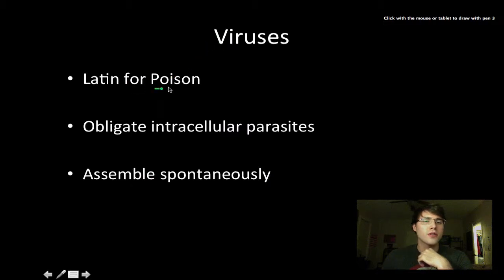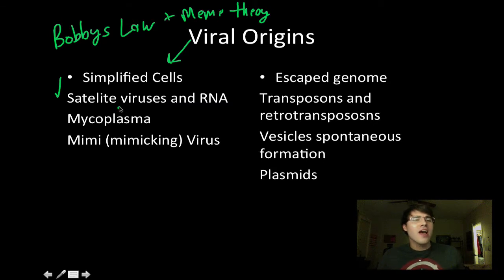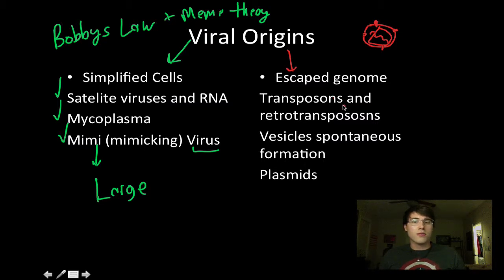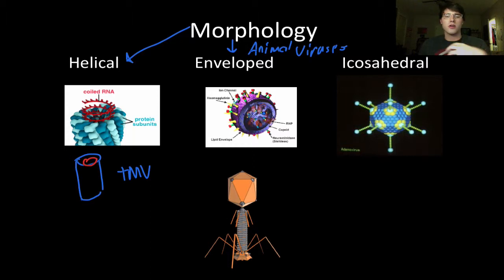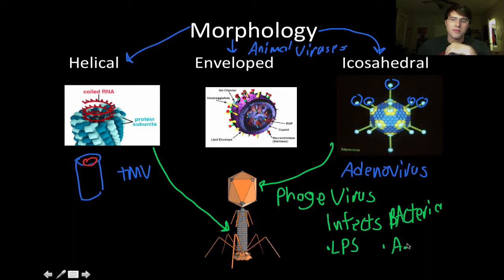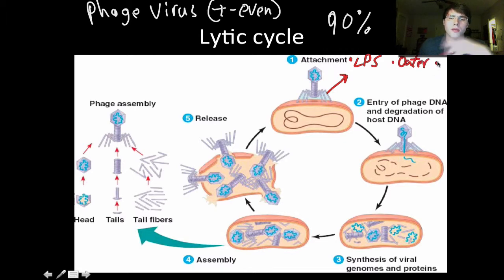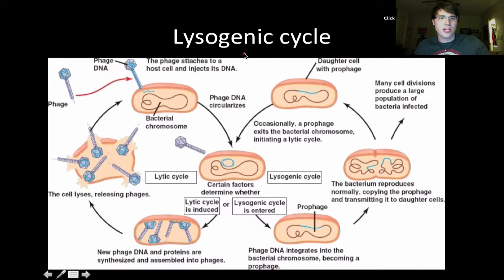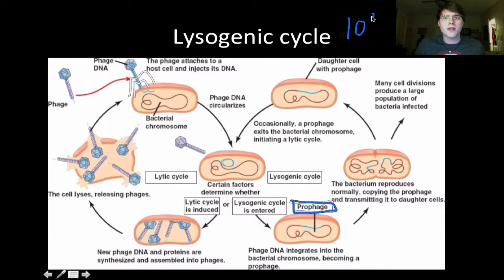VIRUSES: Structure, Functions, and cycles.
Since Dmitri Ivanovsky's 1892 article describing a non-bacterial pathogen infecting tobacco plants, and the discovery of the tobacco mosaic virus by Martinus Beijerinck in 1898,[2] about 5,000 virus species have been described in detail,[3] although there are millions of types.[4] Viruses are found in almost every ecosystem on Earth and are the most abundant type of biological entity.[5][6] The study of viruses is known as virology, a sub-speciality of microbiology.

While not inside an infected cell or in the process of infecting a cell, viruses exist in the form of independent particles. These viral particles, also known as virions, consist of two or three parts: (i) the genetic material made from either DNA or RNA, long molecules that carry genetic information; (ii) a protein coat, called the capsid, which surrounds and protects the genetic material; and in some cases (iii) an envelope of lipids that surrounds the protein coat when they are outside a cell. The shapes of these virus particles range from simple helical and icosahedral forms for some virus species to more complex structures for others. Most virus species have virions that are too small to be seen with an optical microscope. The average virion is about one one-hundredth the size of the average bacterium.

The origins of viruses in the evolutionary history of life are unclear: some may have evolved from plasmids—pieces of DNA that can move between cells—while others may have evolved from bacteria. In evolution, viruses are an important means of horizontal gene transfer, which increases genetic diversity.[7] Viruses are considered by some to be a life form, because they carry genetic material, reproduce, and evolve through natural selection. However they lack key characteristics (such as cell structure) that are generally considered necessary to count as life. Because they possess some but not all such qualities, viruses have been described as "organisms at the edge of life",[8] and as replicators.[9]

Viruses spread in many ways; viruses in plants are often transmitted from plant to plant by insects that feed on plant sap, such as aphids; viruses in animals can be carried by blood-sucking insects. These disease-bearing organisms are known as vectors. Influenza viruses are spread by coughing and sneezing. Norovirus and rotavirus, common causes of viral gastroenteritis, are transmitted by the faecal–oral route and are passed from person to person by contact, entering the body in food or water. HIV is one of several viruses transmitted through sexual contact and by exposure to infected blood. The range of host cells that a virus can infect is called its "host range". This can be narrow, meaning a virus is capable of infecting few species, or broad, meaning it is capable of infecting many.[10]

Viral infections in animals provoke an immune response that usually eliminates the infecting virus. Immune responses can also be produced by vaccines, which confer an artificially acquired immunity to the specific viral infection. However, some viruses including those that cause AIDS and viral hepatitis evade these immune responses and result in chronic infections. Antibiotics have no effect on viruses, but several antiviral drugs have been developed.